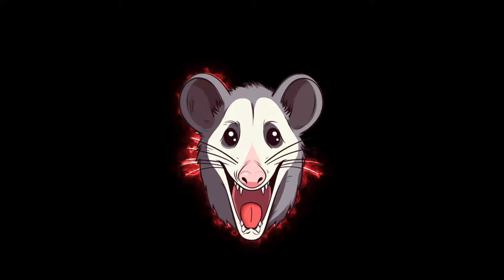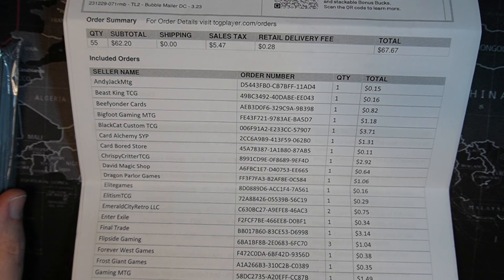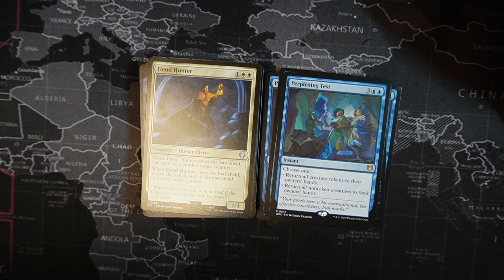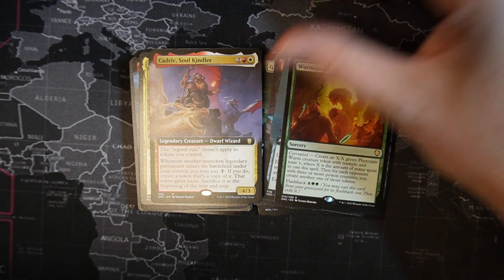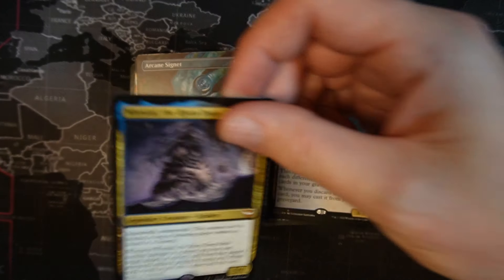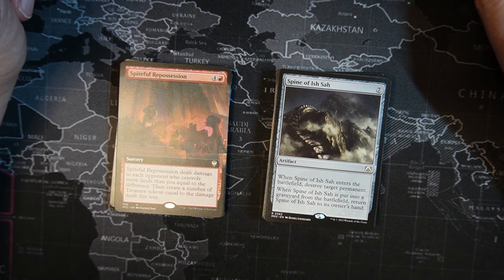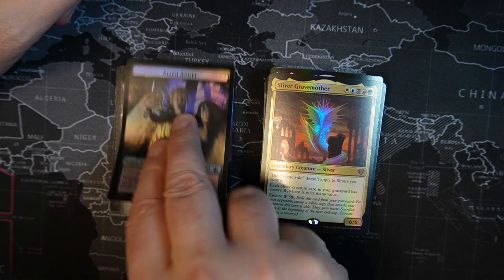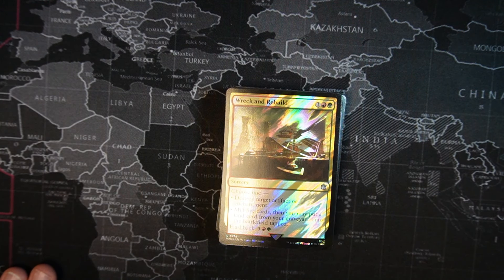Magic Card Singles Unboxing | TCG Player Mail Day, January 18, 2024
Welcome back to Awesome Possum Hobbies and Games! Today, we're diving into the enchanting world of Magic: The Gathering with an exciting unboxing of card singles from TCG Player. These cards are hand-picked from the latest "Lost Caverns of Ixalan Commander" set, the Commander Masters sets, and even the iconic Doctor Who Set. Join us as we unveil these powerful cards, admire their unique artwork, and discuss their potential in gameplay. Whether you're a Magic enthusiast, a Commander aficionado, or a fan of Doctor Who, this unboxing has something for everyone.